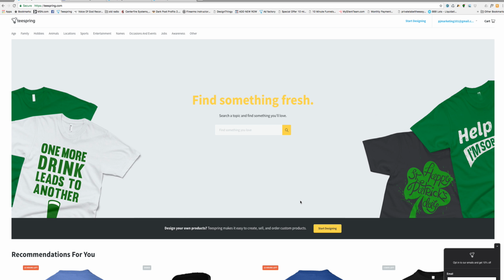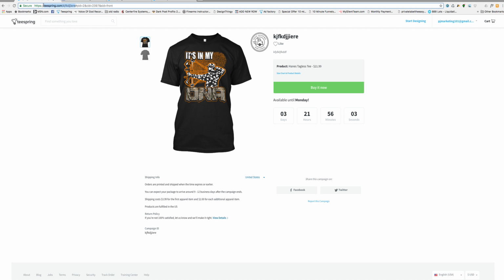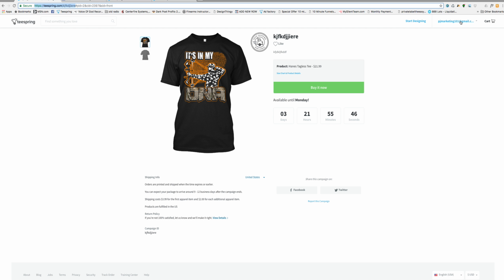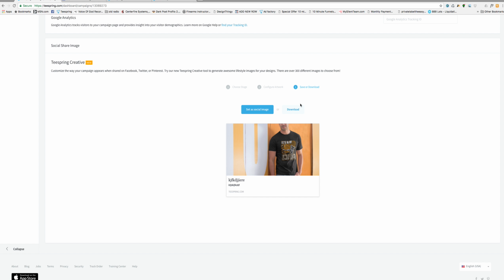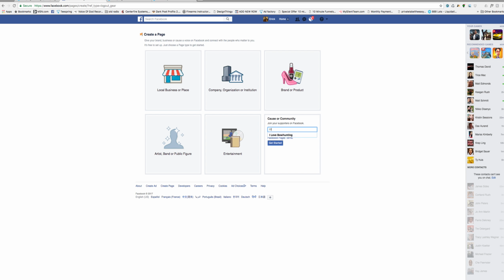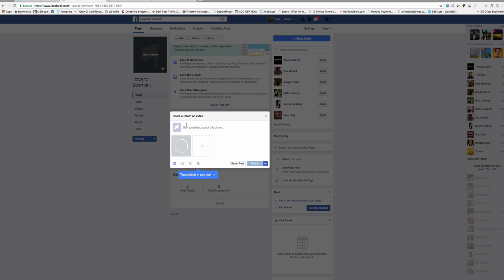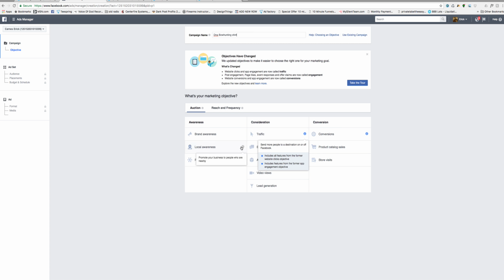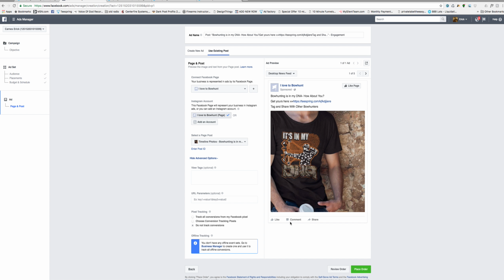The Whole Process Birds Eye View